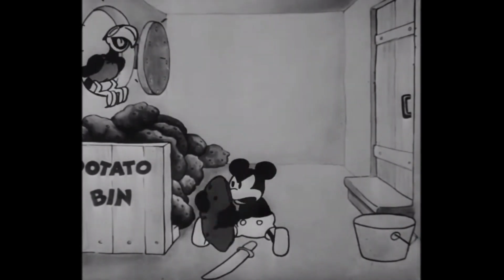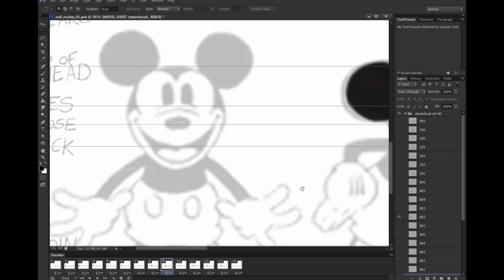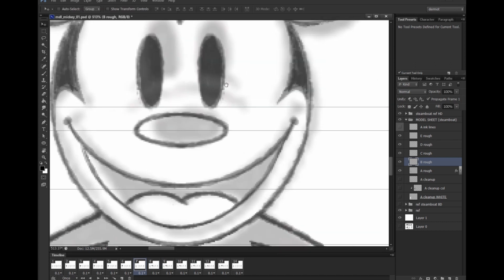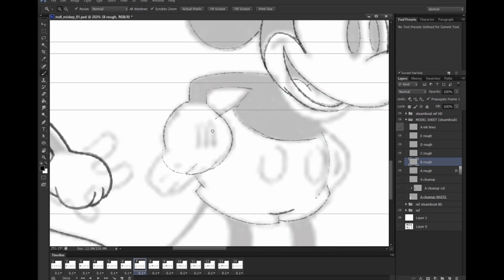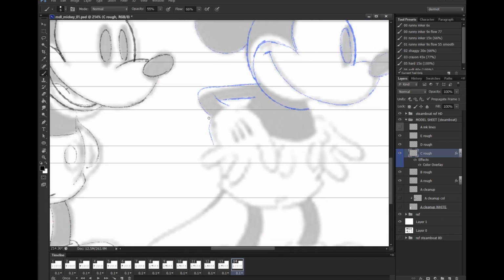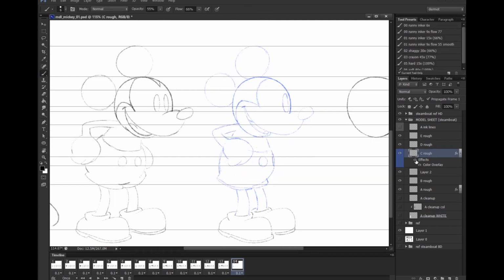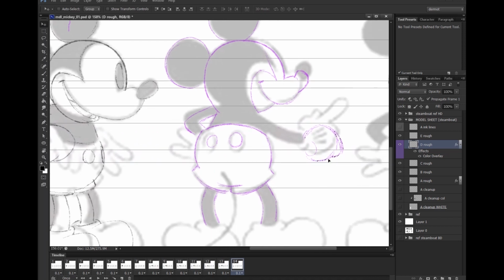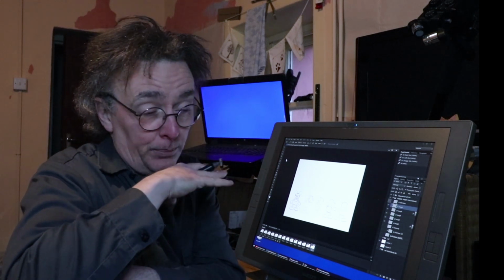Steamboat Willie Model Sheet reconstructed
Continuing on with my adventures with Steamboat Willie and the Mouse of Madness - how to reconstruct the (presumably) lost model sheets of the mouse. I mention the stabilised version I made of the original, done in After Effects with the motion tracker (the automated stabiliser isn't up to the job), anyway, the stable version is here:

The course I taught for Linkedin-Learning covering the topic of historical animation styles might be of interest: